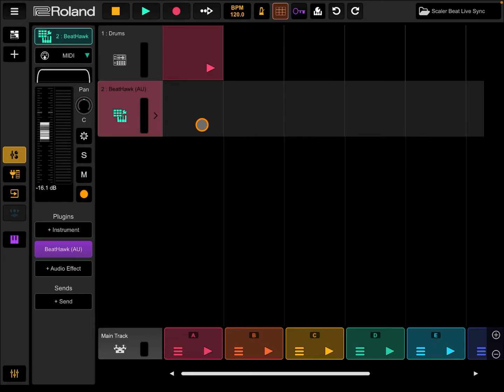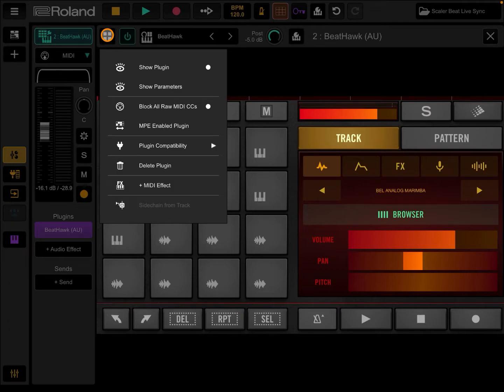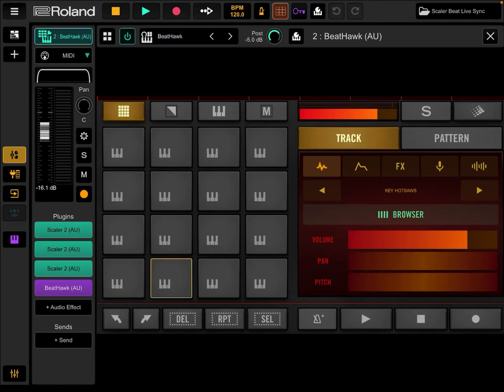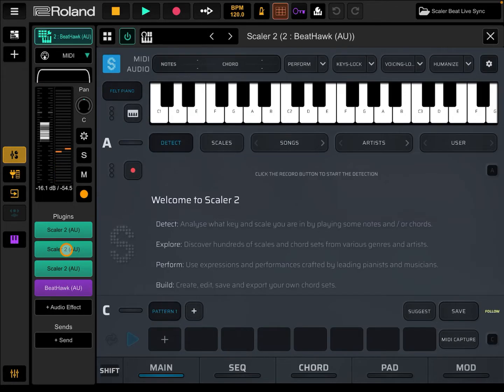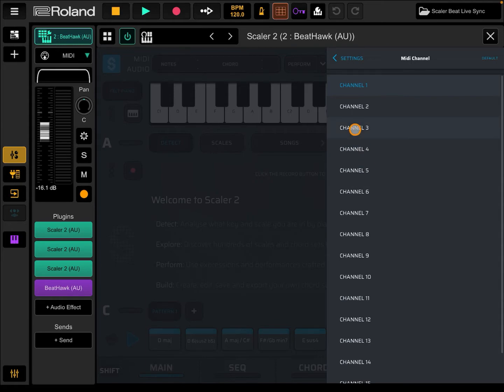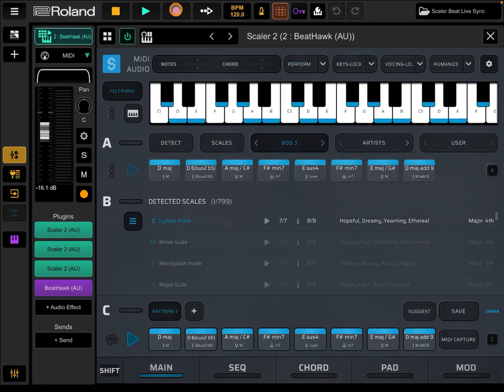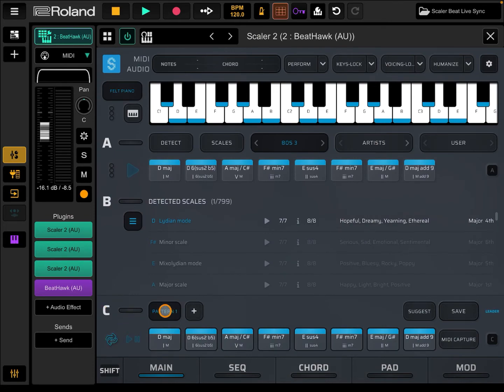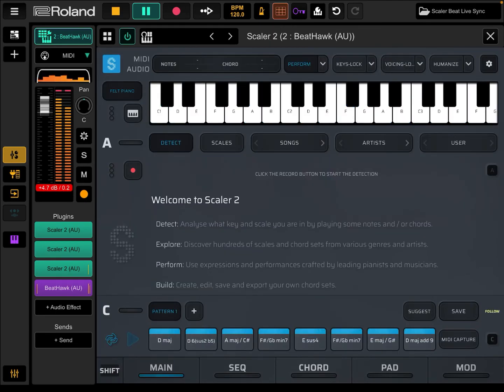Scaler 2:7 in Zenbeats, starring Beathwk Live Sync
Love the new Live sync feature in Scaler 2.7. Makes the creative process much more fluid.
I detail how to set up the midi preferences in BEATHAWK
Each of the 16 pads can respond to each of the 16 midi Chanel’s.
3 instances of Scaler play music into 3 different BEATHAWK sounds/pads